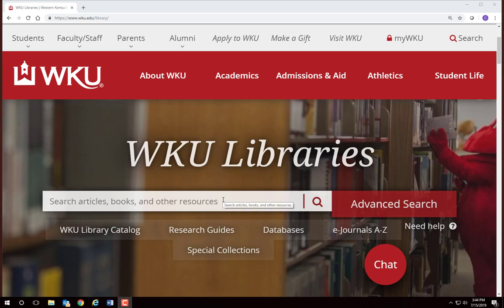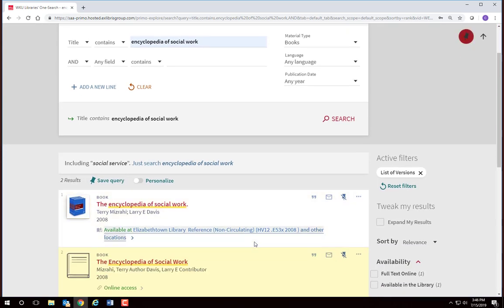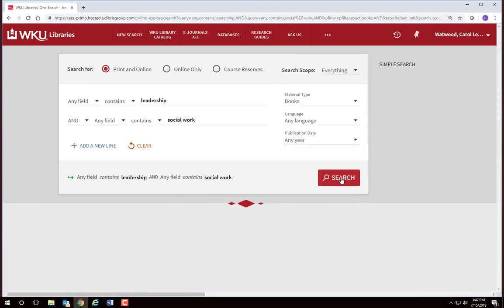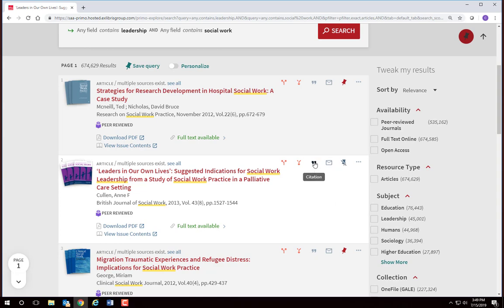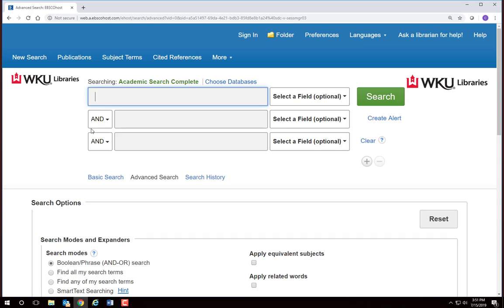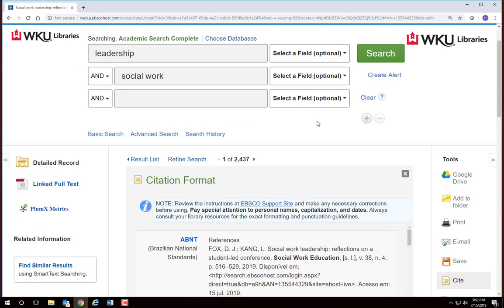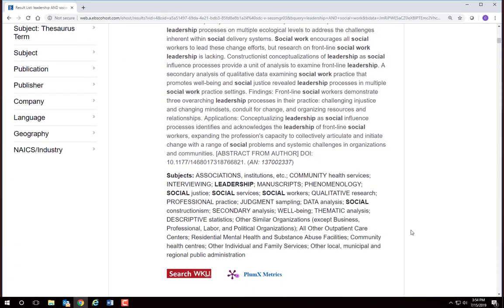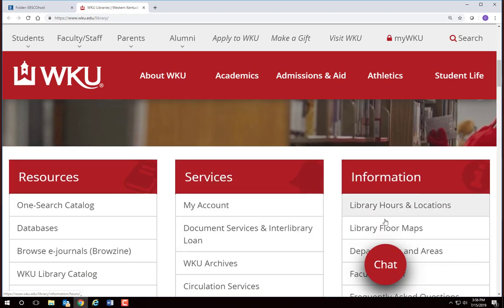WKU Libraries MSW Orientation 2019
Navigating the WKU Libraries website for social work assignments